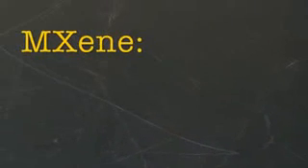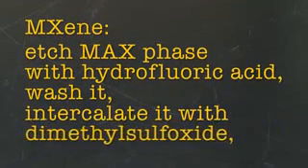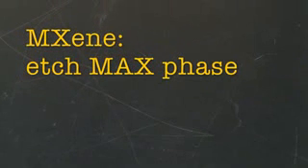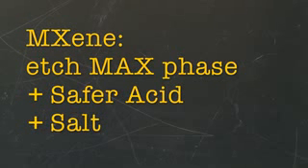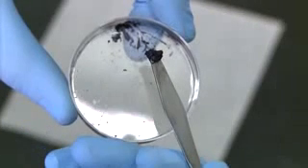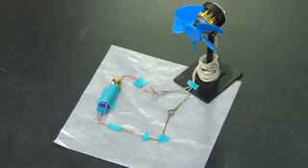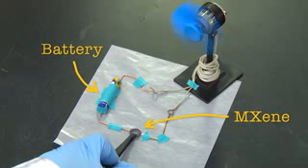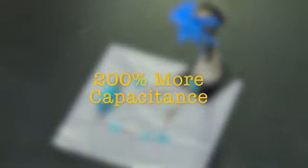Turning MXene into Highly Conductive Clay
Materials scientists at Drexel University have discovered a new method for making the material that is used in the electrodes of energy storage devices like batteries and super capacitors. This clay-like material, made from etched MXene and water, is not only easier and safer to produce than current electrode material, it’s also has twice the capacitance!